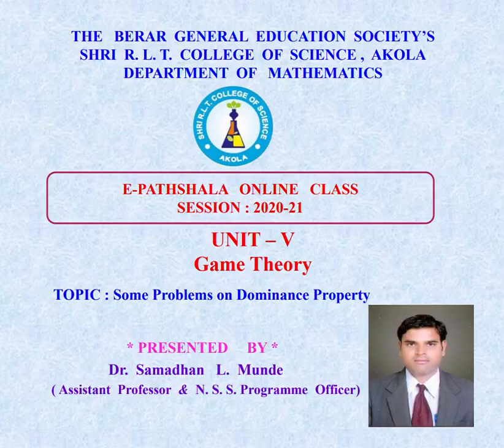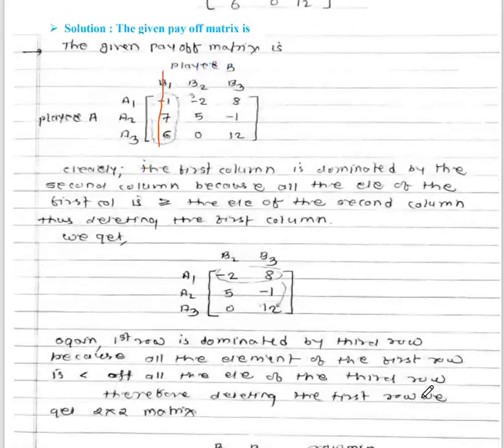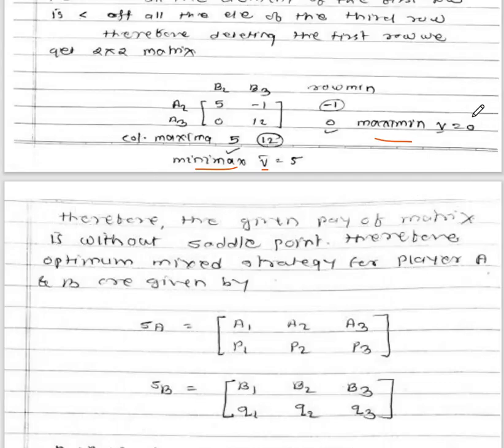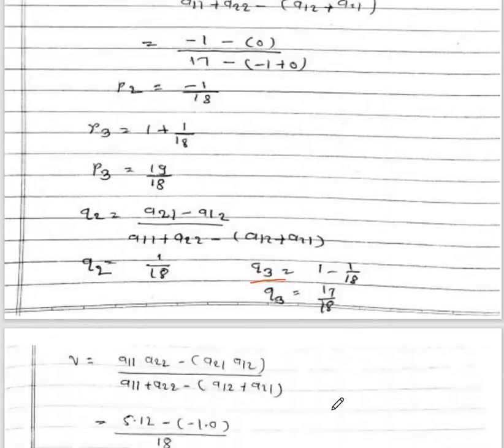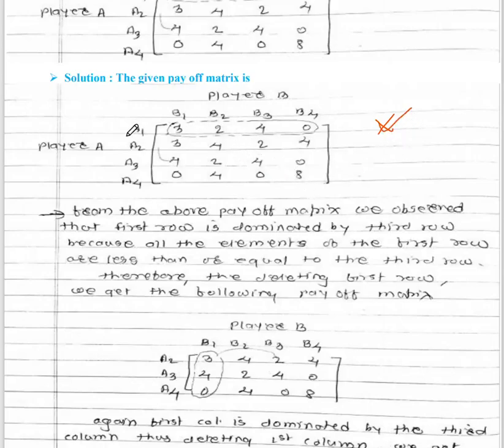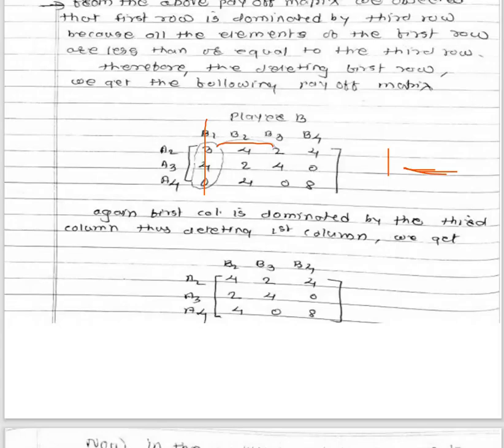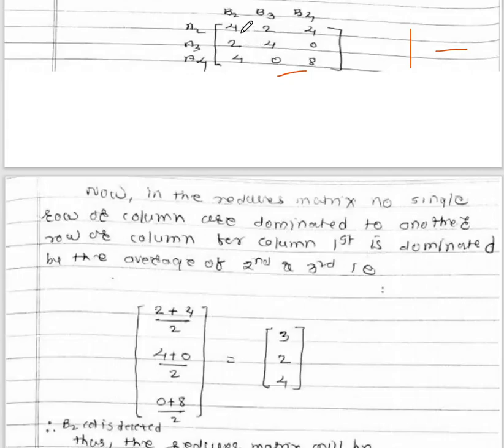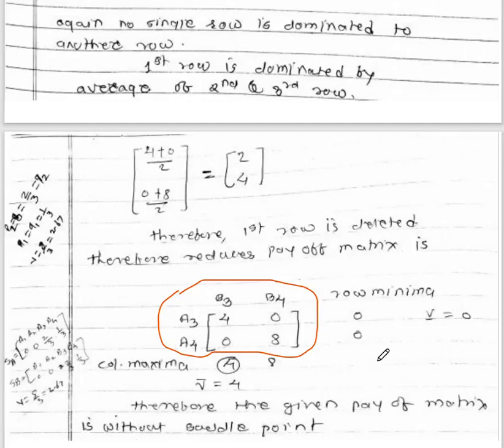Some problems on Dominance Property